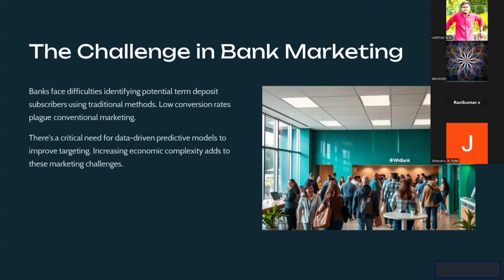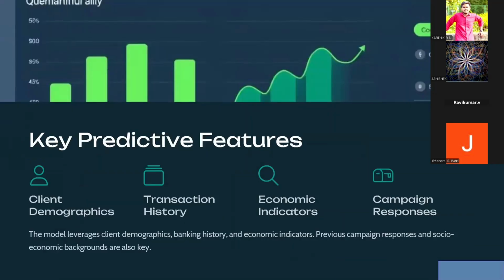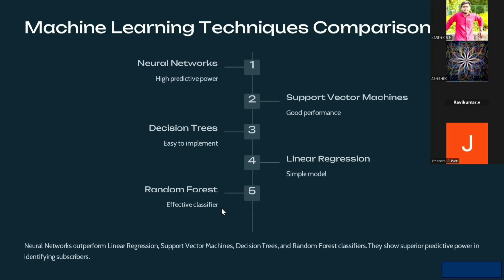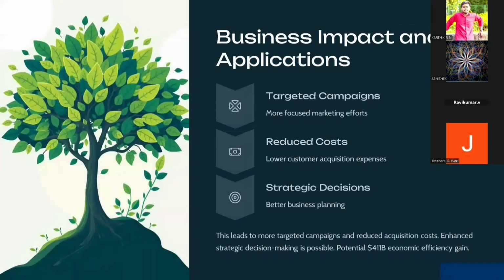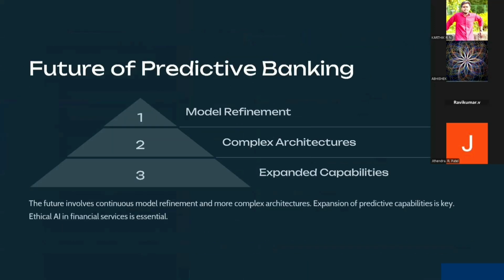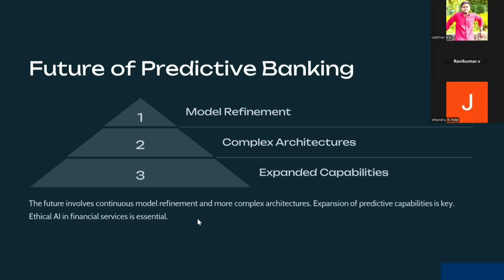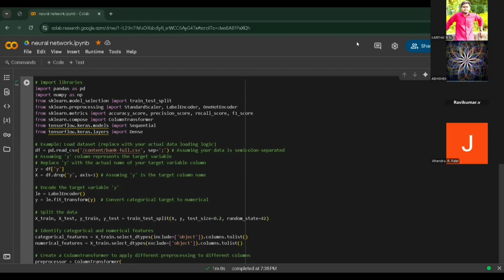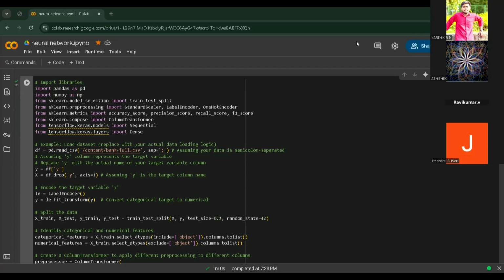Neural Network for Term Deposit Subscription Prediction | Machine Learning Project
Using a real-world bank dataset with features like age, job, balance, loan status, and contact history, we preprocess data, build a deep learning model, and evaluate it using accuracy, precision, recall, and F1-score. Perfect for students and beginners in data science and AI!

👉 Includes:
✅ Neural Network Code (TensorFlow/Keras)
✅ Model Evaluation
✅ Preprocessing Techniques
✅ Accuracy & Loss Graphs
✅ Project Explanation